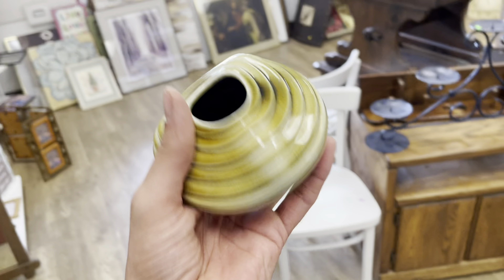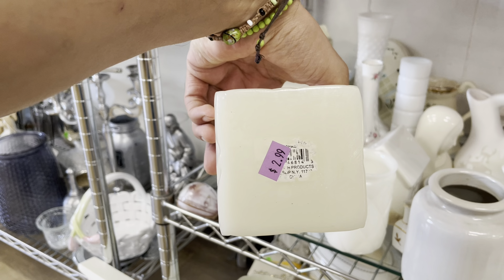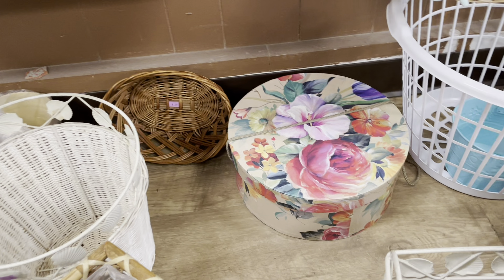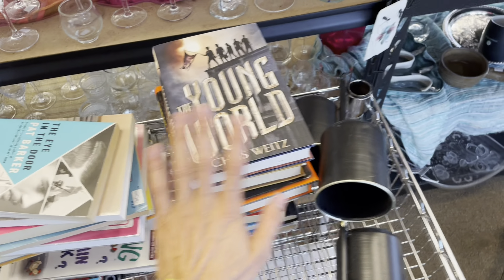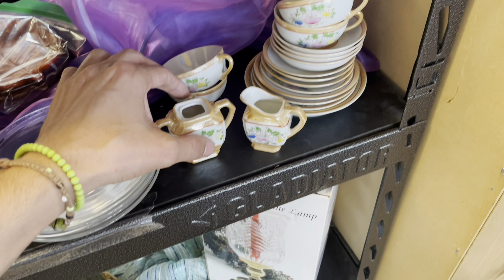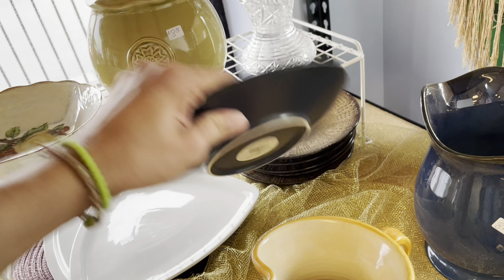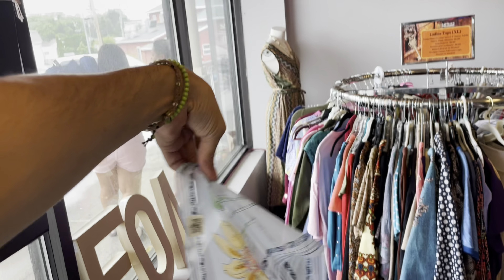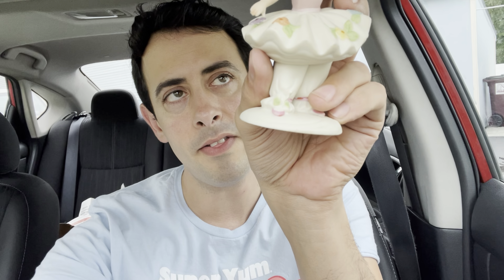Thrift with me ~ 2 Stores! Crazy! Sourcing RESELL ON eBay PROFIT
Thrift with me thrift stores to hunt source for items at thrift stores TO RESELL ON EBAY and other platforms FOR A PROFIT.

FRIEND MAIL:
Jeremy Maynard

FREE! $5 off your first purchase signup over on NIKNAX

Ebay goodwill thrifting side gig, no experience side hustle, yard sale treasure hunting garage sale how to work from home entrepreneur picker reseller pickers yard sale estate sales estate sale ride along thrift with me thrift stores auctions ebay reselling ebay haul vlog Full time treasure hunting treasure hunt picking auctions auction picker garage sale yard sale local auction resell video ebay video make money at auctions make money from home make money online picking picking garage sales reselling garage sale profits treasure hunting buy and sell reseller community reselling community garage sale video jackpot